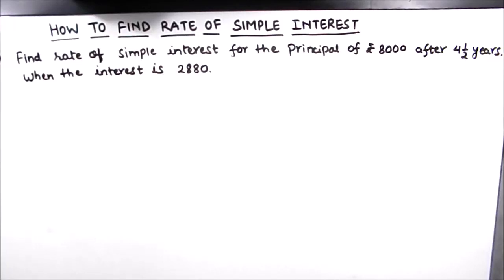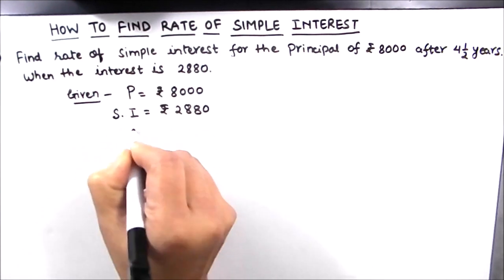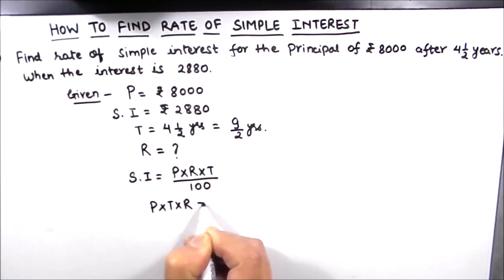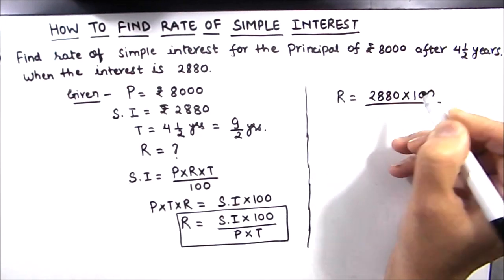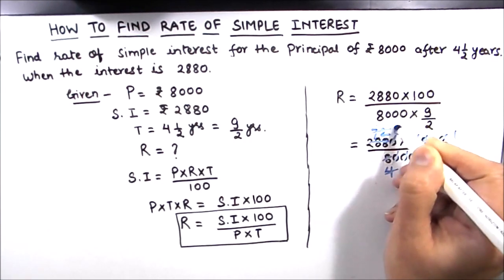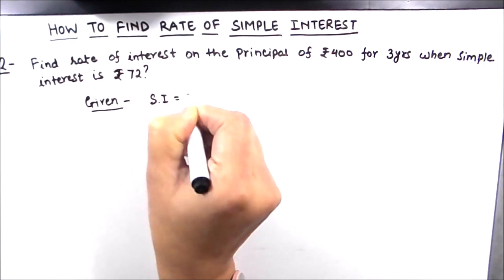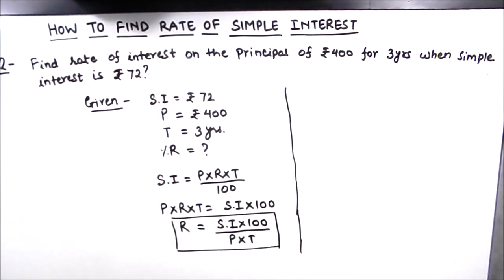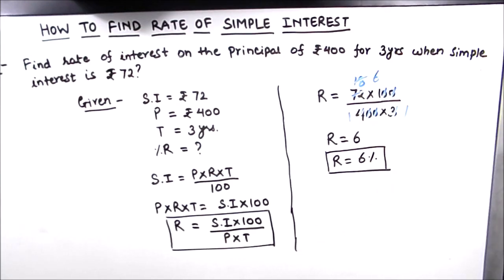How to Find Rate of Simple Interest / Finding Interest Rate in S.I. / Rate of Interest ( Easy )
This is a step by step video tutorial on How to Find Rate of Simple Interest / Finding Interest Rate in  S.I. / Rate of Interest / Simple Interest Rate